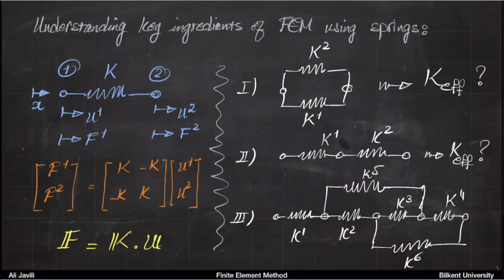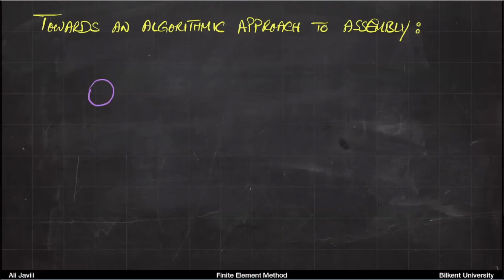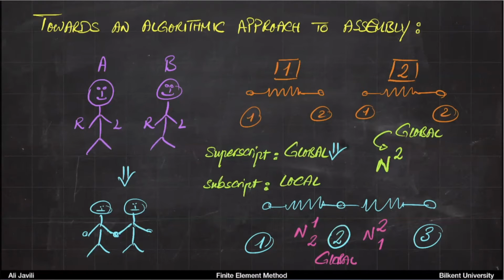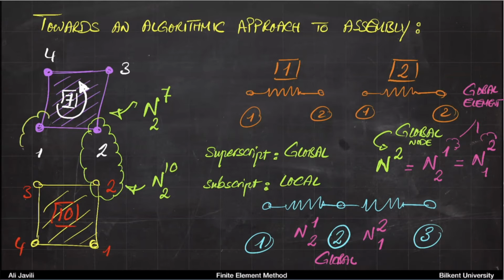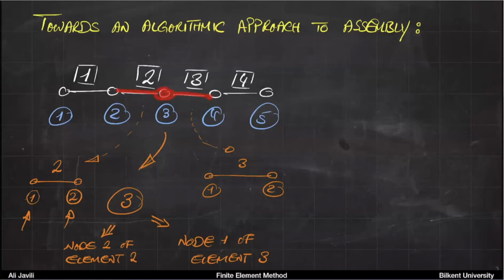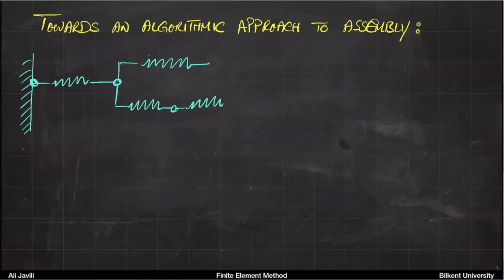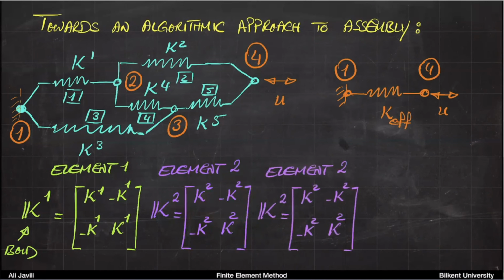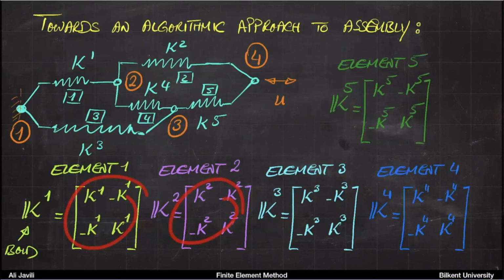Lecture 3 - Understanding Finite Elements and Assembly Procedure through Springs Combinations (iii)